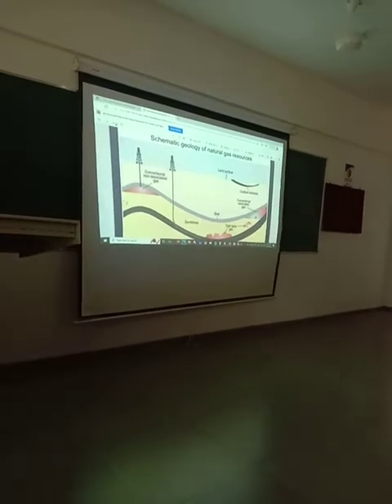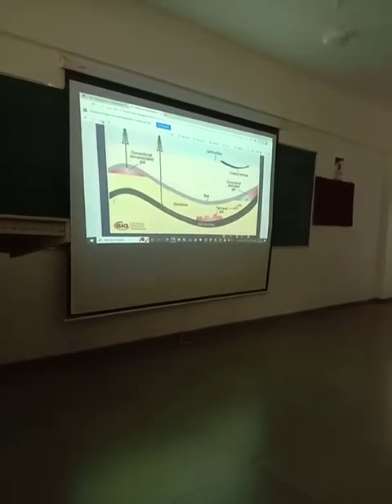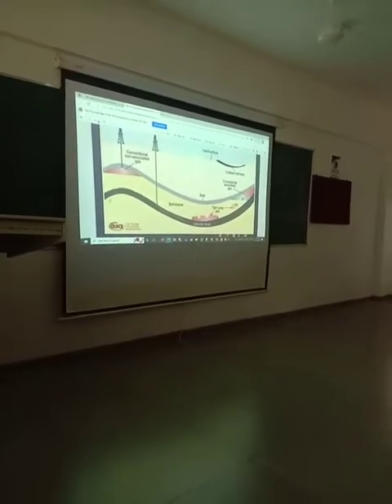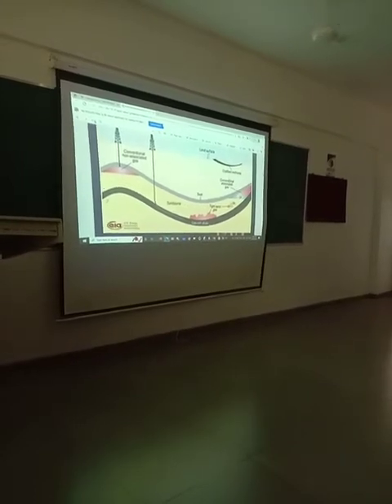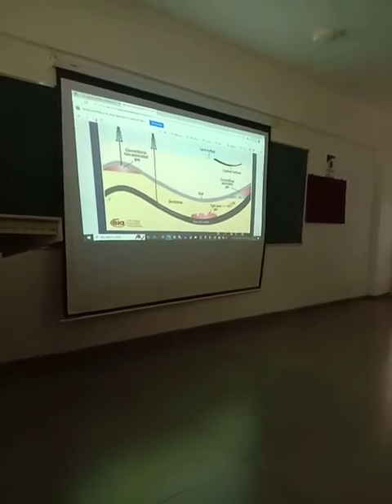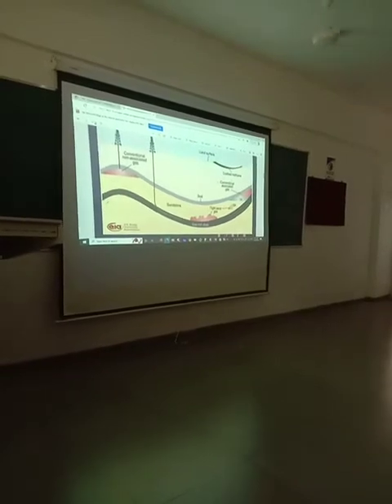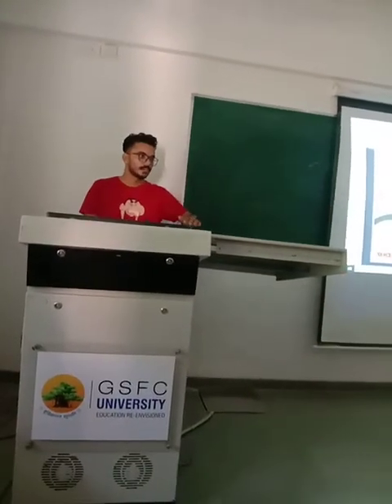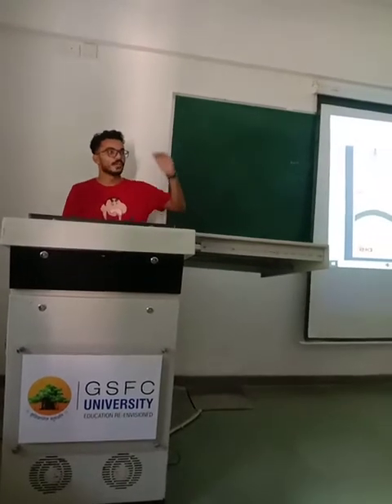20221021 135200_Mr Bhavesh Suthar_Natural gas_21/10/2022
Gedanken's lecture series_2022